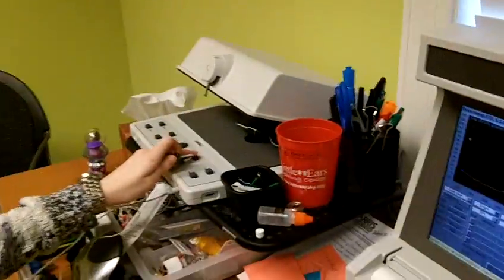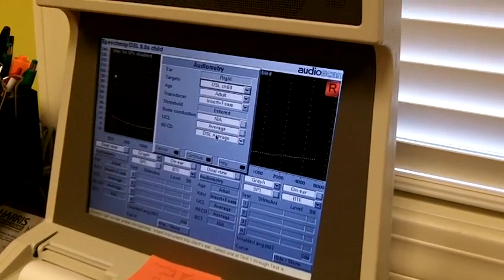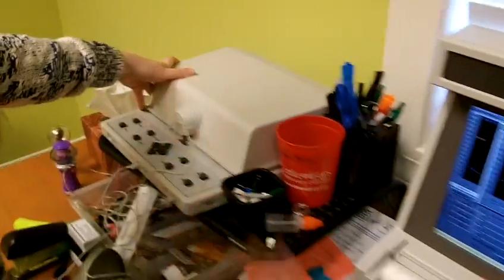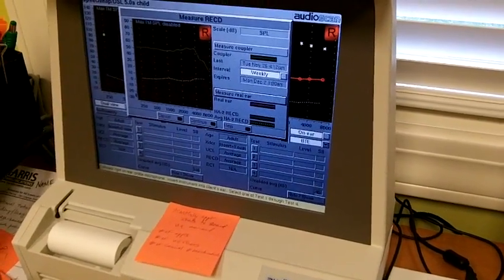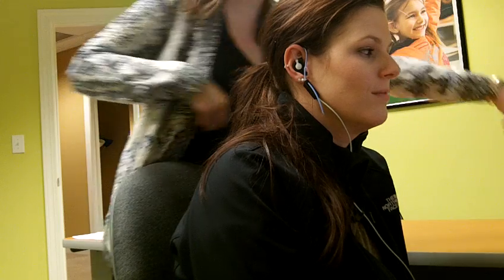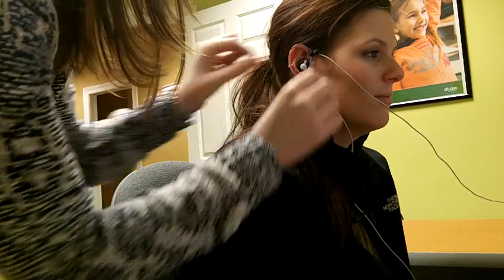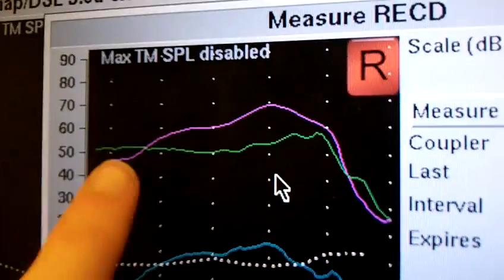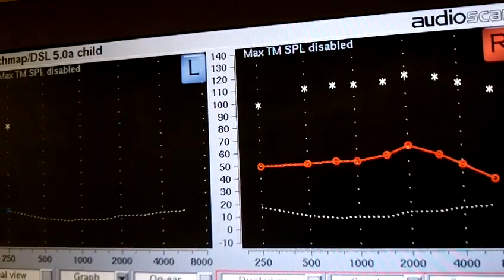Audioscan Verifit: Measuring the Real-Ear-to-Coupler-Difference